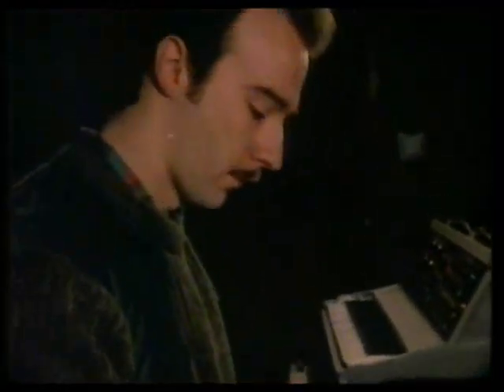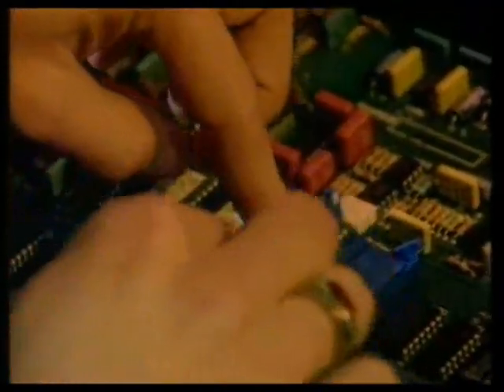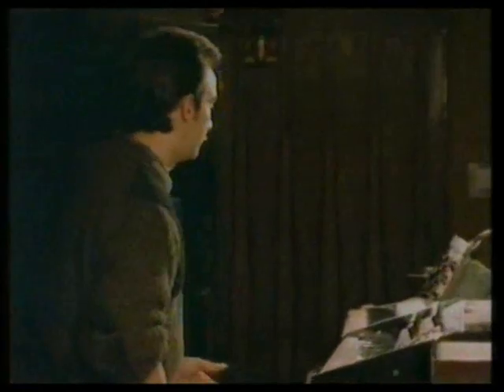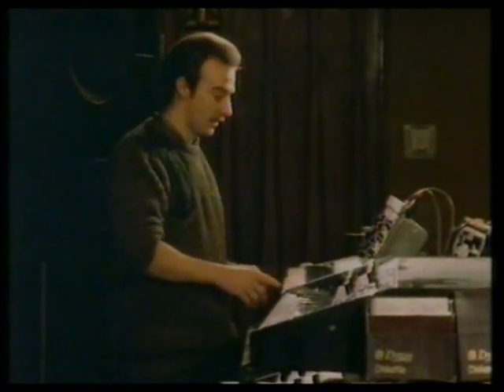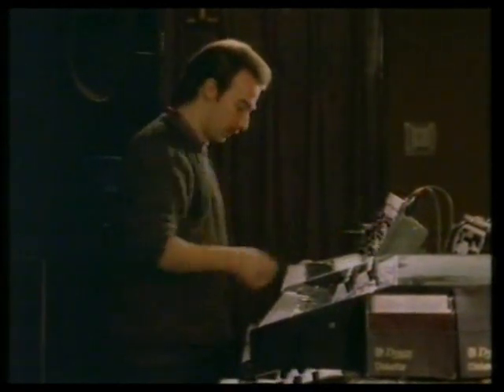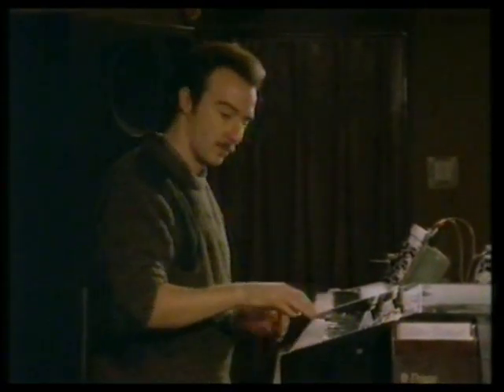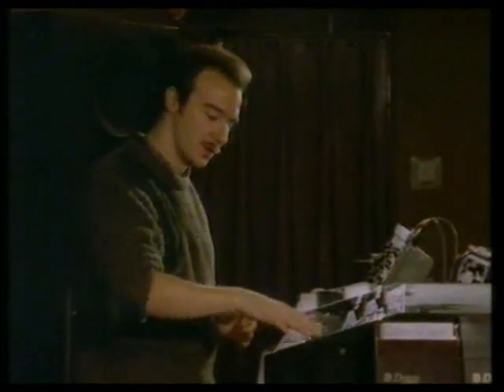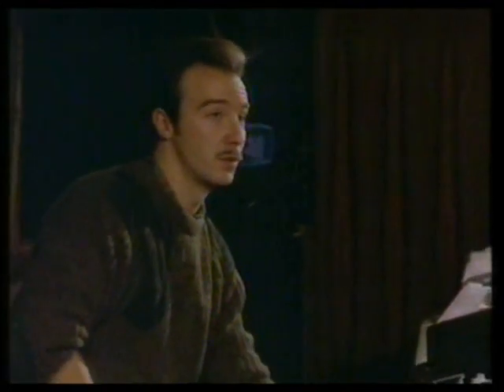Midge Ure / Ultravox in the studio recording Lament - Minimoog & PPG Wave interview 1983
Ultravox in the studio recording Lament and demonstrating the Minimoog & PPG Wave.

1983